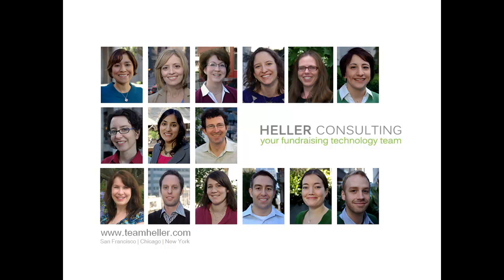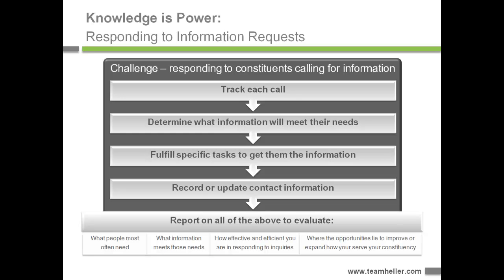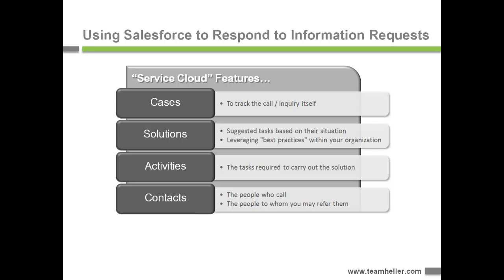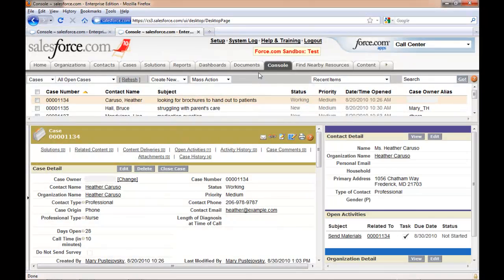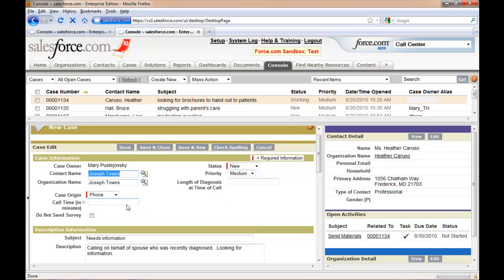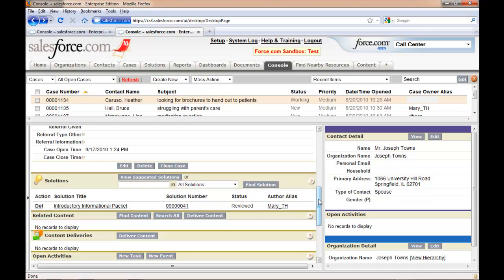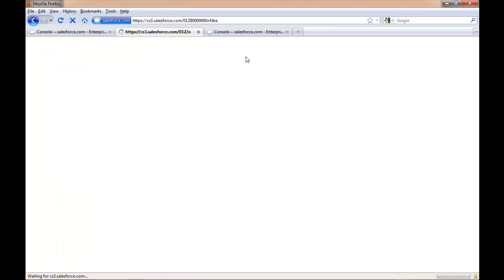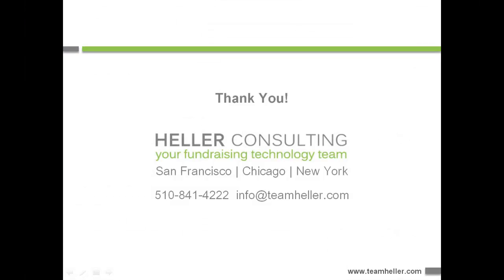Heller Consulting: Call Center & Case Management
This video by Heller Consulting provides an overview of the Salesforce call center and case management features for nonprofits.